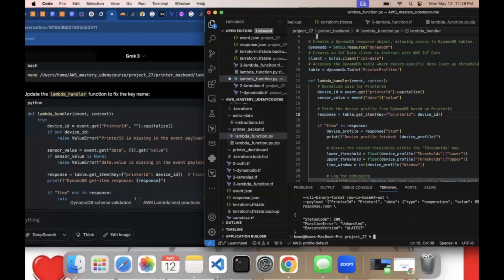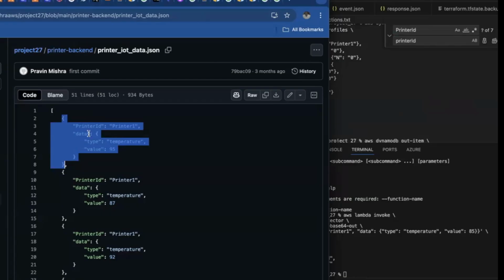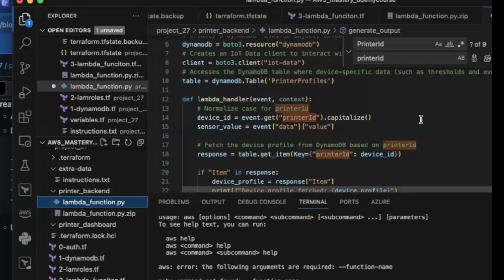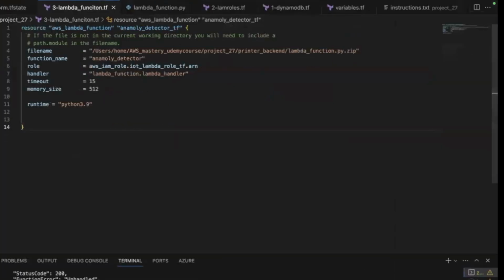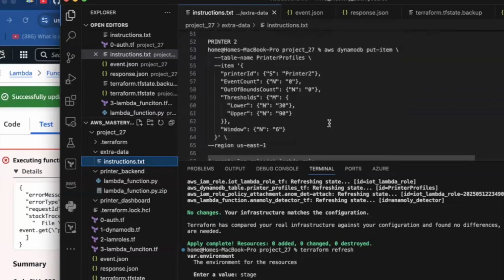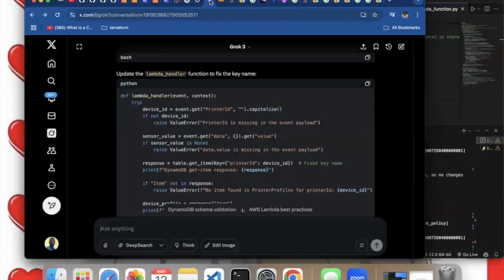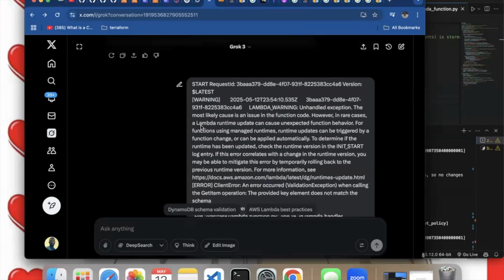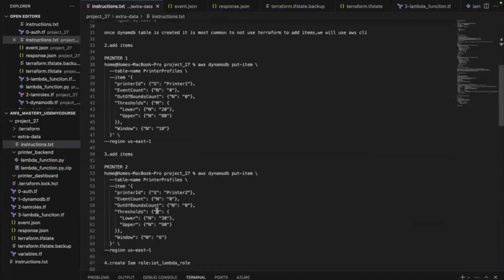ANB Ep6 (Shawn's AWS Lambda Troubleshooting)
On this special episode of A Noob's Build, I'll be riding-shotgun with Shawn: A DevOps Engineer who's working his way to "Wizard" of his craft! In the meantime, he'll be teaching me a thing or two.

I hope you enjoy the ride and more importantly, I hope you can gain something from it.

You know how we do over on this side,. . . we Keep Building!